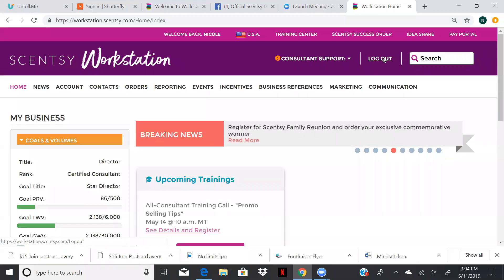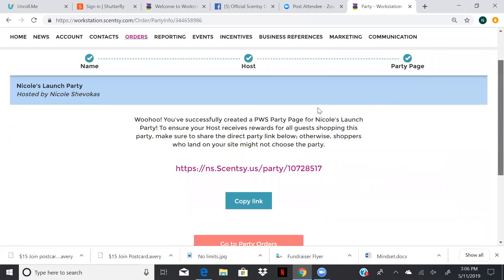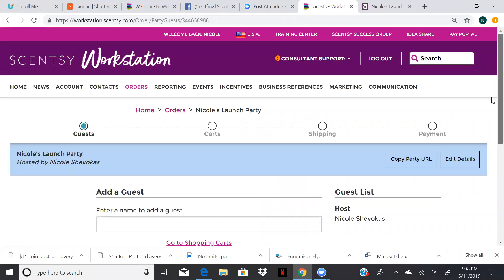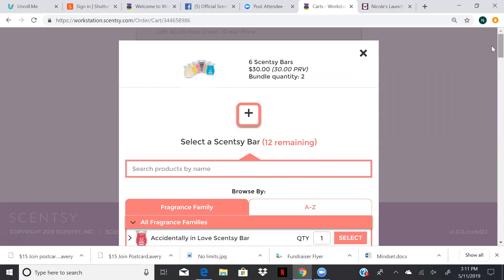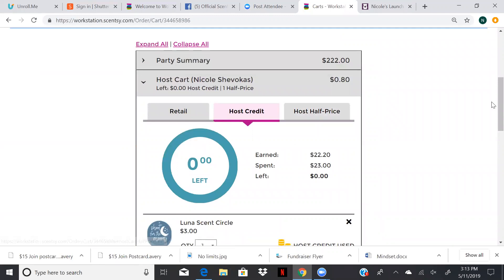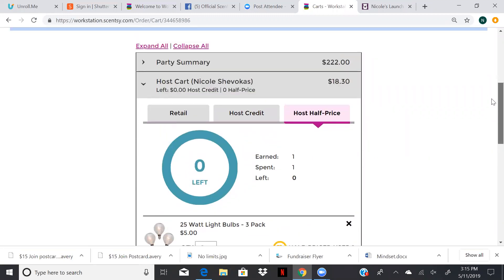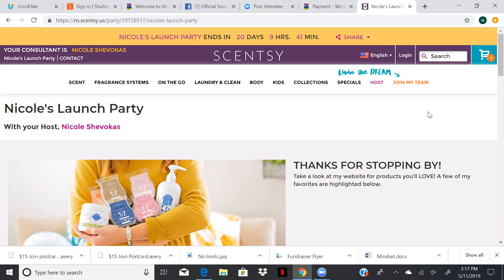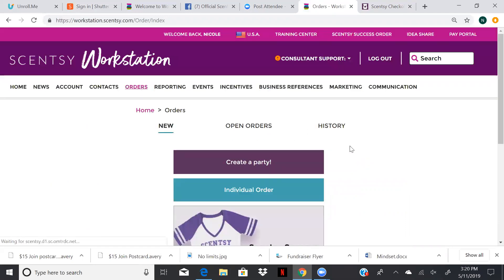New Consultant Training: Set up a party, Workstation vs Website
Here's how to set up a party and the difference between your workstation and your personal website (PWS).